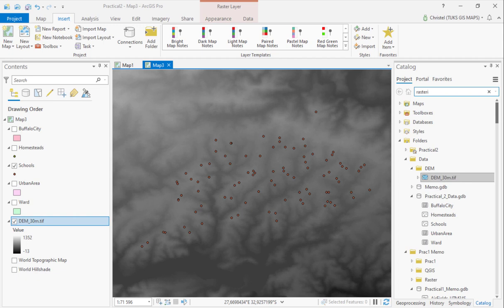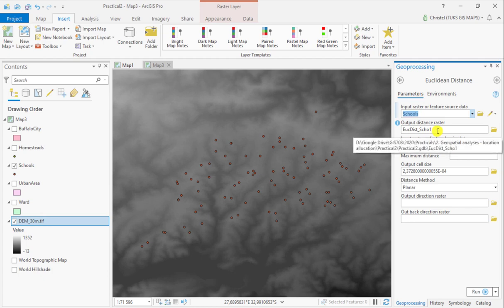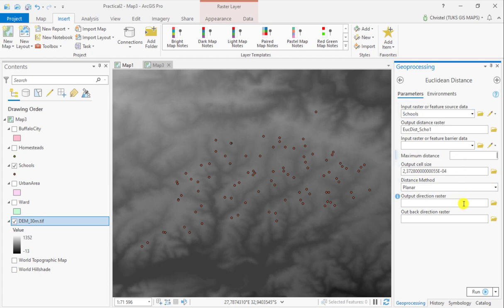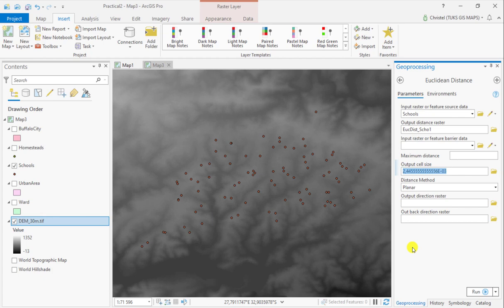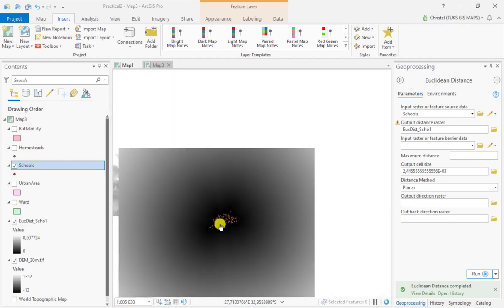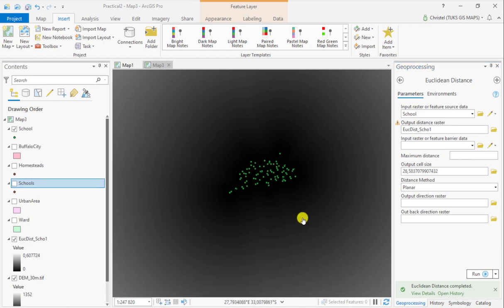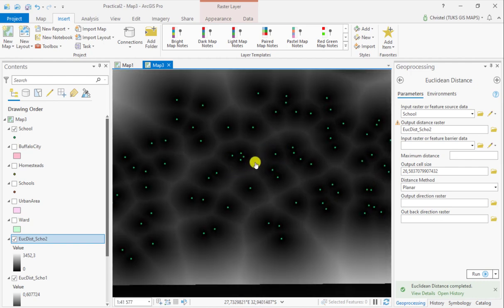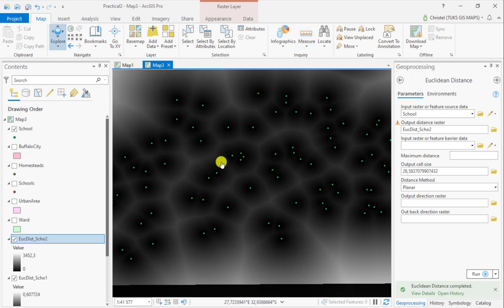ArcGIS Pro Euclidean distance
Calculating distances away from input features using Euclidean distance in ArcGIS Pro.